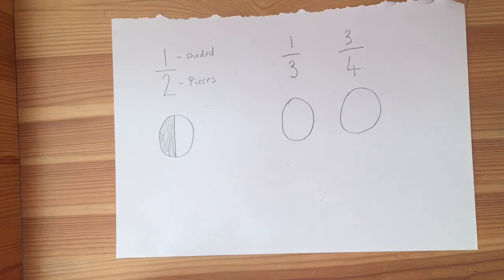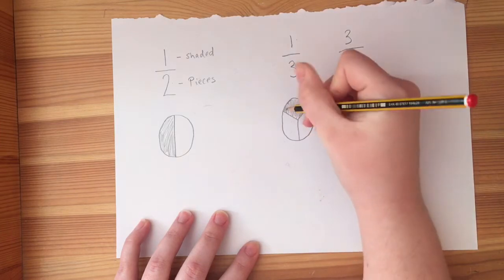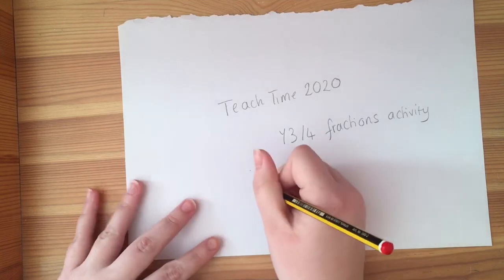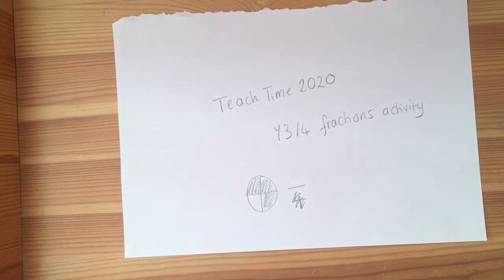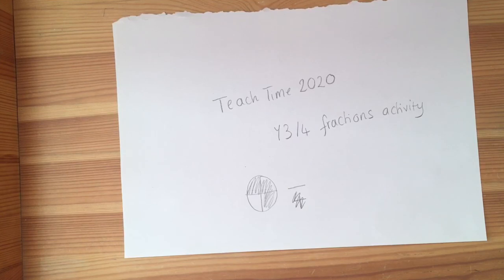Year 3/4 Fractions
For those working at a year 3/4 level. Learning what a fraction is, what unit and non unit fractions are, and how to write the fraction of a shape.